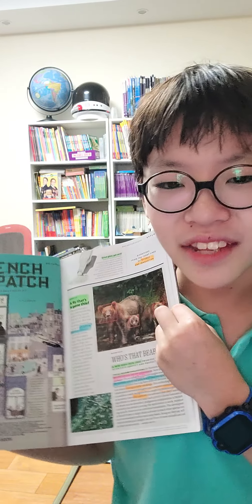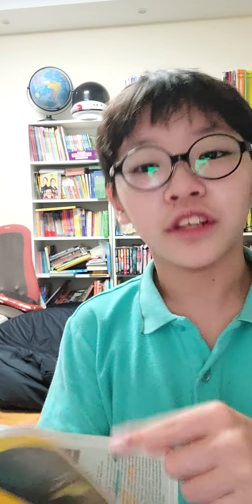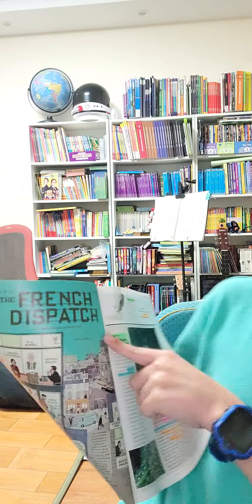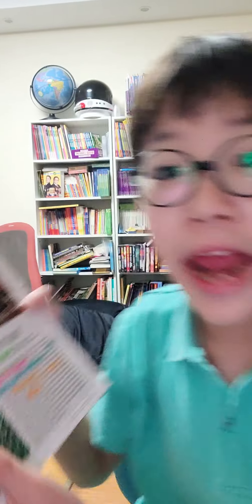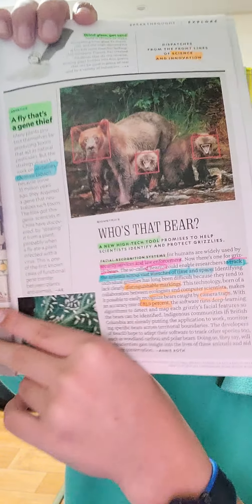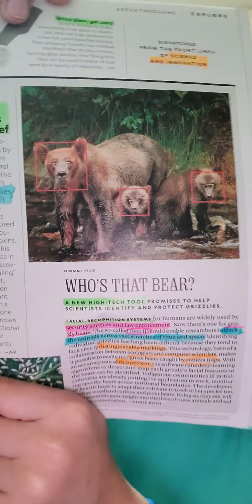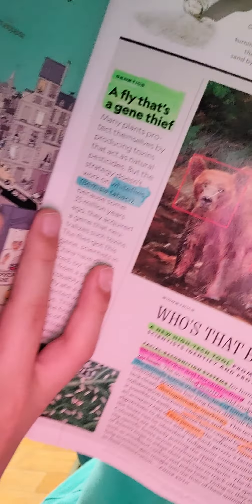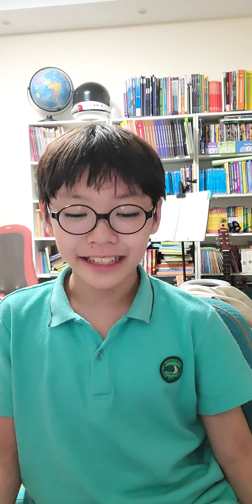한션 Sean : [Oct.2021 National Geographic Magazine] 6《WHO’S THAT BEAR? 》